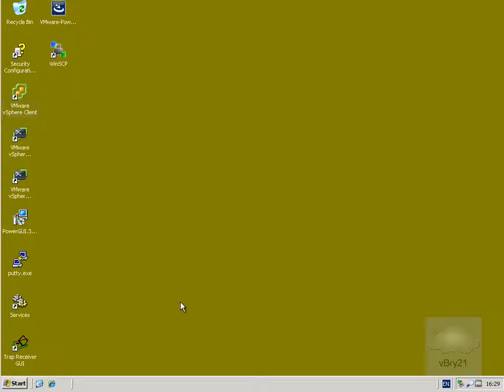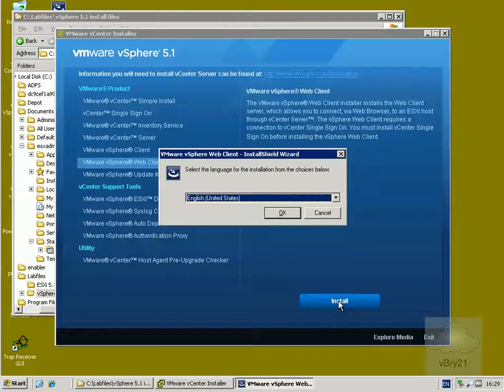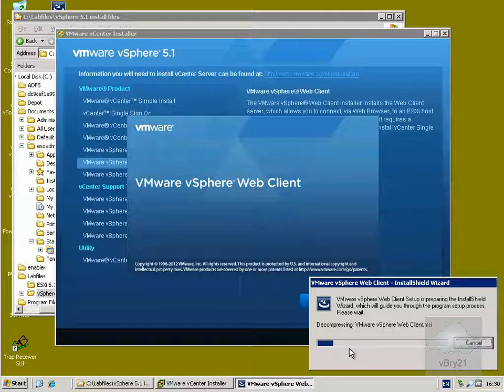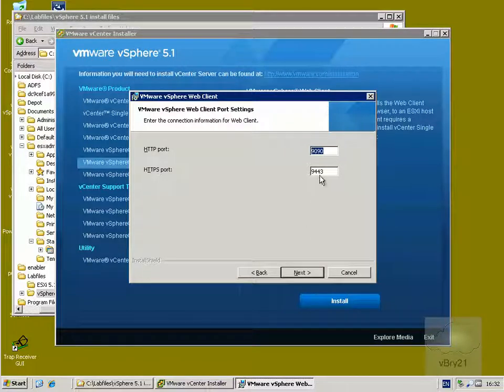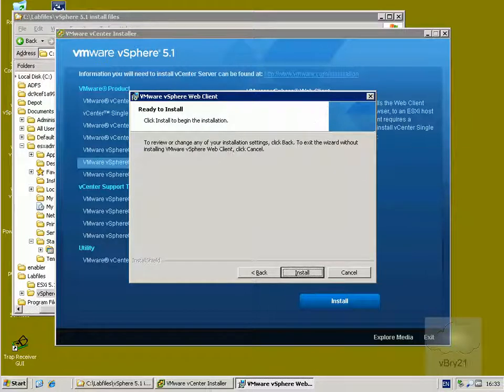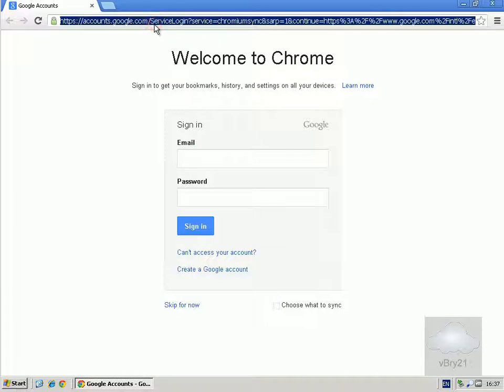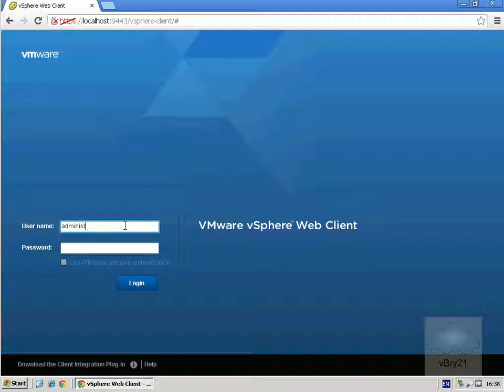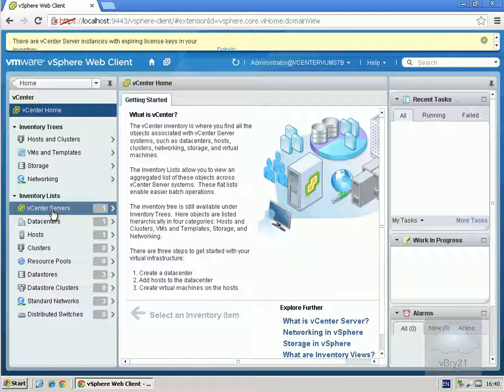Installing The VMware vSphere Web Client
This quick little demo covers installing the vSphere Web Client onto a Windows vCenter Server